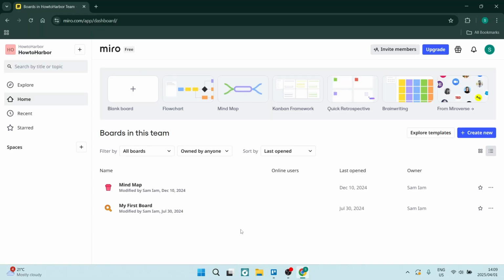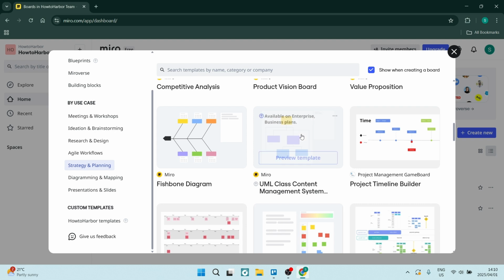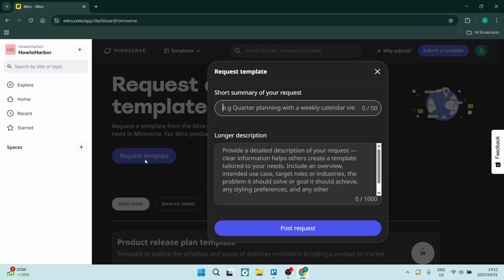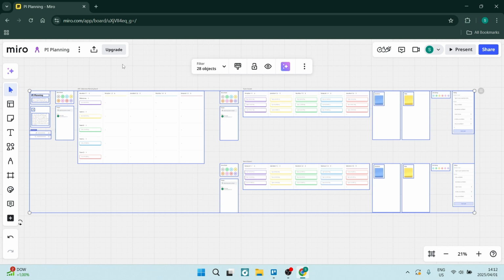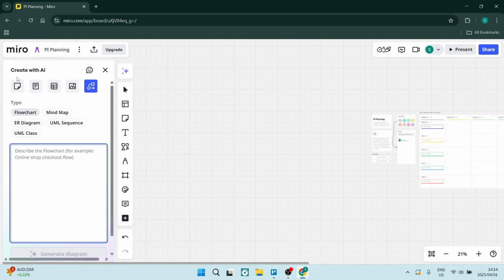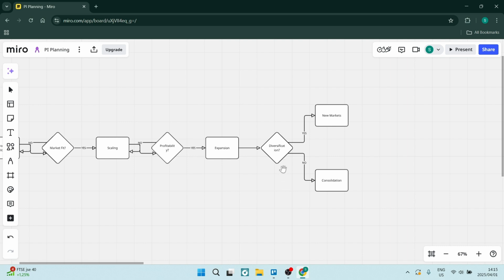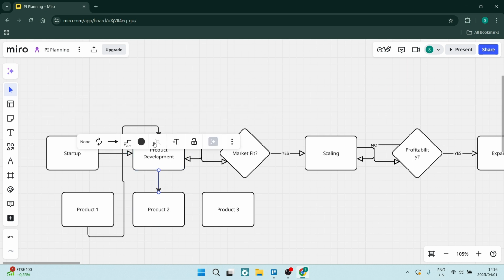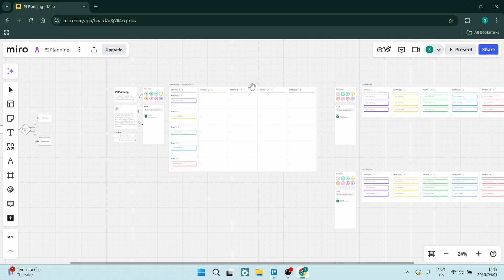How to Use Miro | Miro Tutorial 2026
Transform into a Miro pro with our 50-tip mastery guide. Start with basic frames/stickies, then unlock AI clustering for brainstorming and nested containers for complex projects. Learn to integrate Jira tickets directly onto boards and automate retrospectives with timer widgets. Advanced section covers SSO setup, GDPR-compliant guest access, and creating custom templates with locked elements. Troubleshoot lag with 100+ collaborators using layer optimization tricks.

Timestamps

Intro – 00:00 – 00:08
Exploring Miroverse – 00:09 – 02:53
Exploring Miro Tools – 02:54 – 04:32
Creating With Miro AI – 04:33 – 05:26
Customizing Miro Board – 05:27 – 07:57